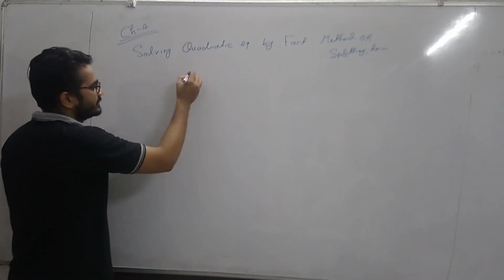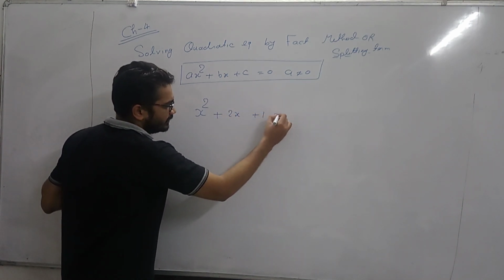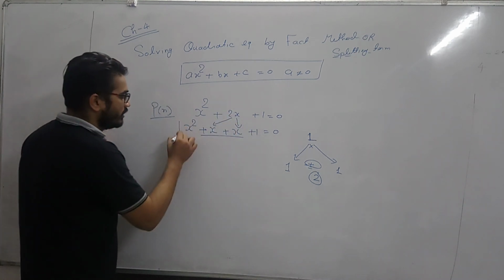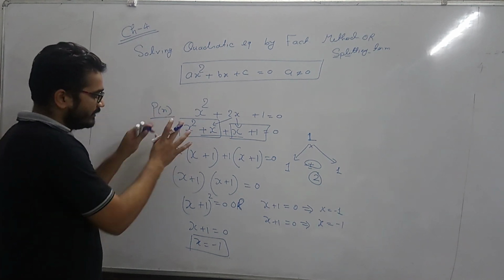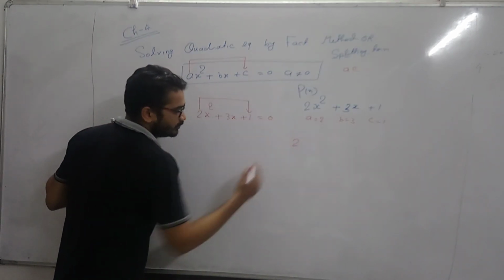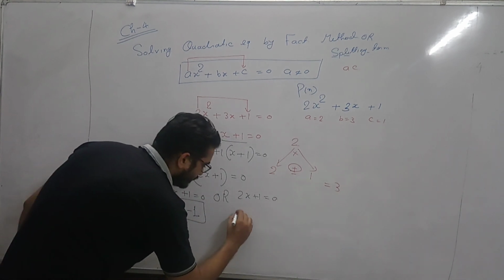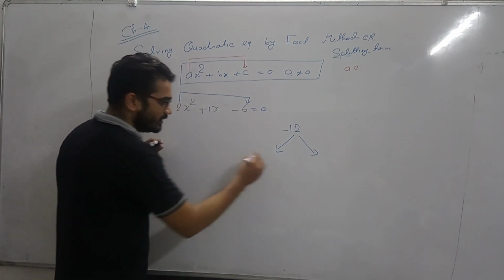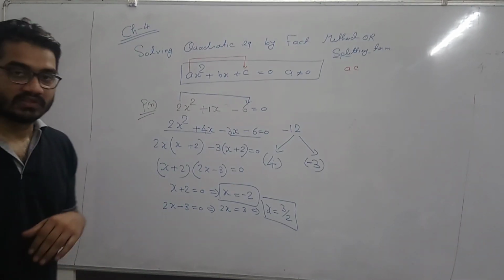Class 10 | Maths- Chapter 4 - QUADRATIC EQUATION - Part 2 | E Learning by Mr Prasoon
In this you will get an idea how to solve quadratic equation with help of factorization method/ splitting the middle term.  formula. for more details you can contact on following platform-